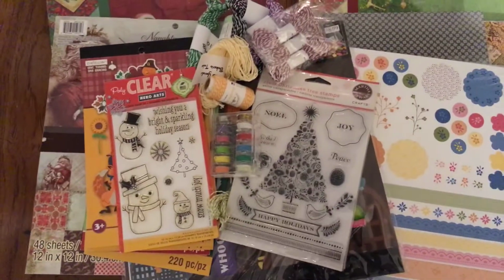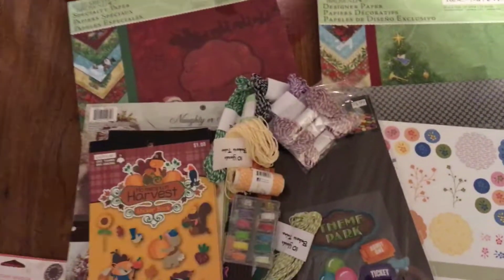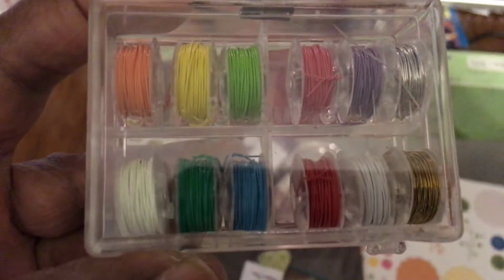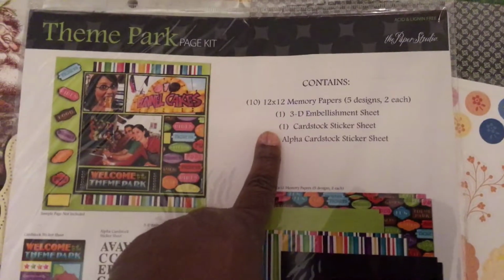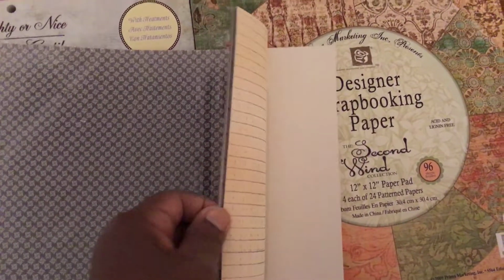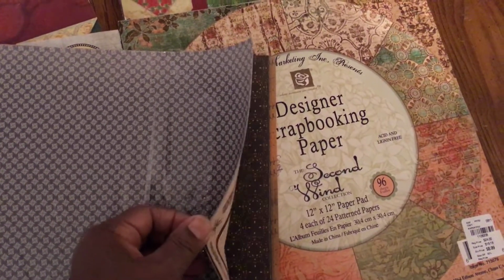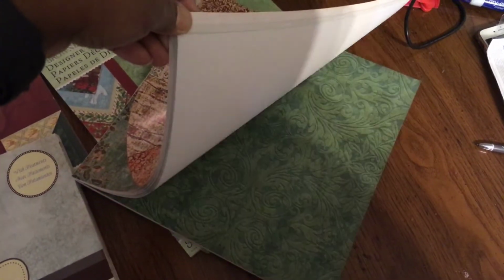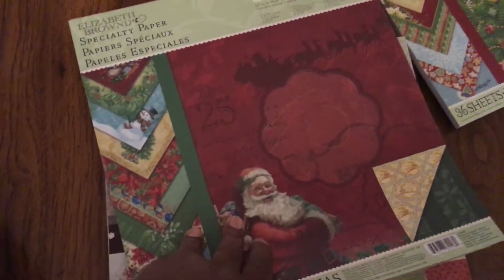Destash lot#2 3/18/19 SOLD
$30 shipped
No holds and please pay promptly so I can ship quickly.
Please include your name, PayPal name and Youtube name in the email.